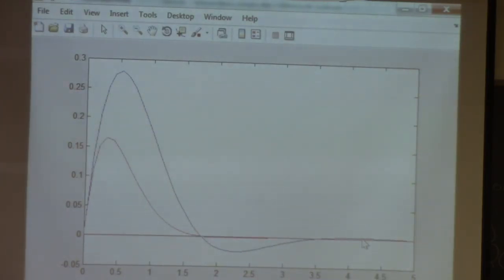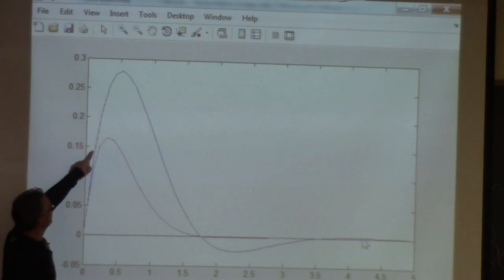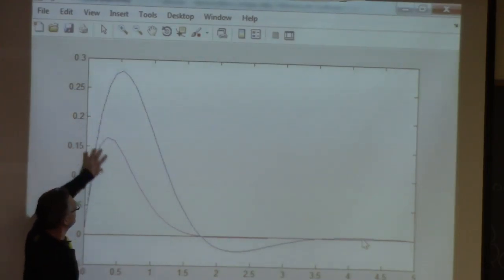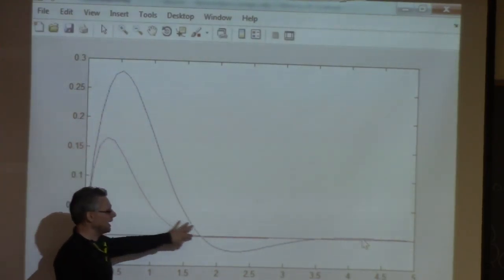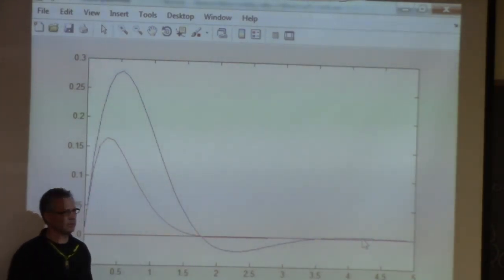20141009 ChE446 Lecture11 part3